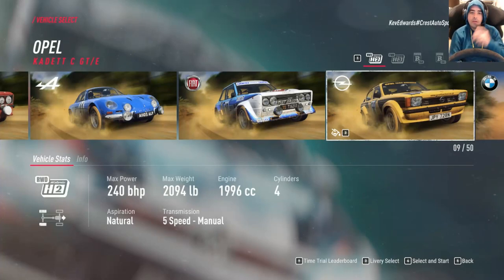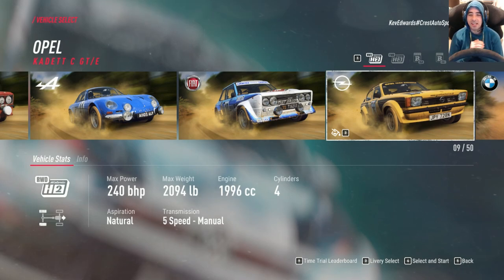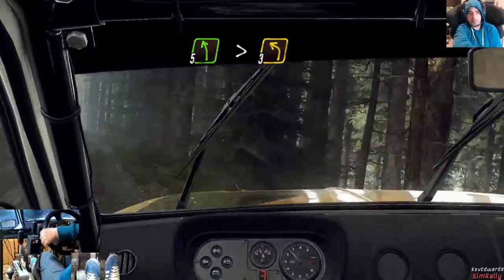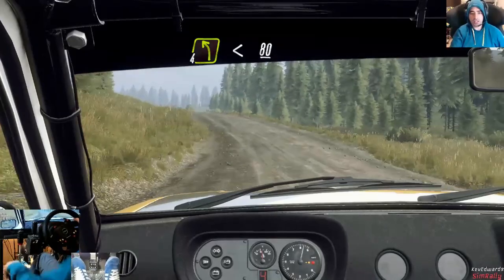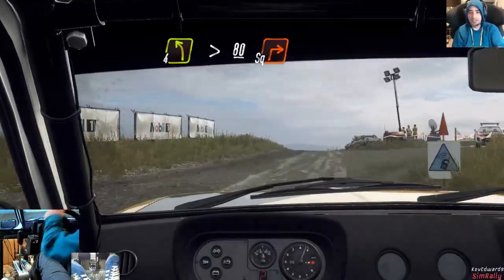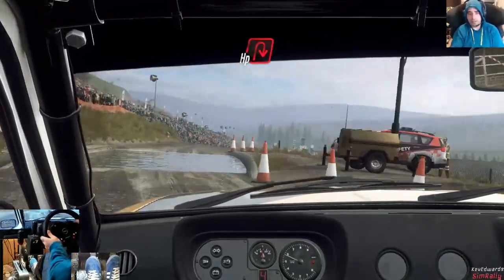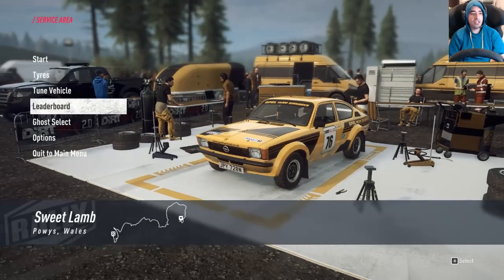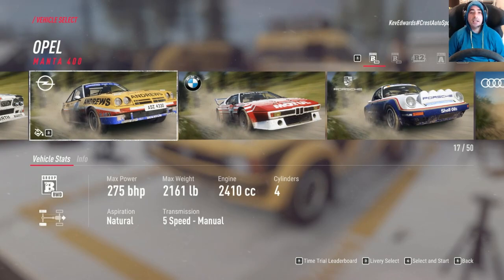Opel Kadett Vs Sweetlamb